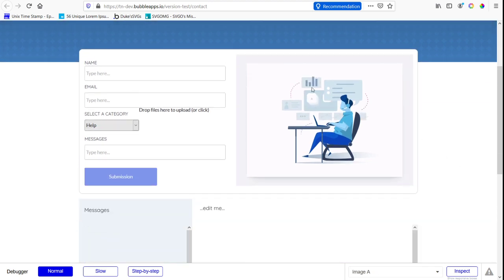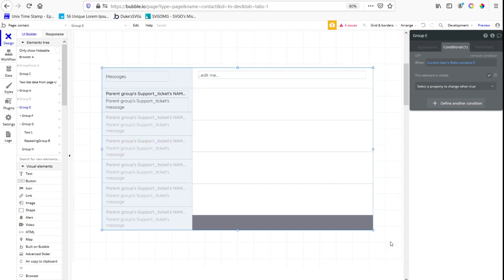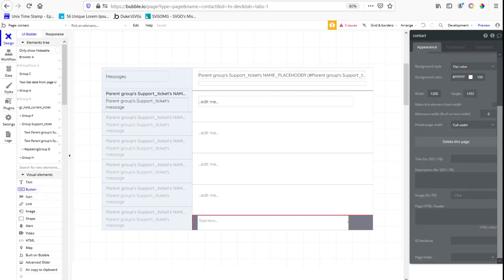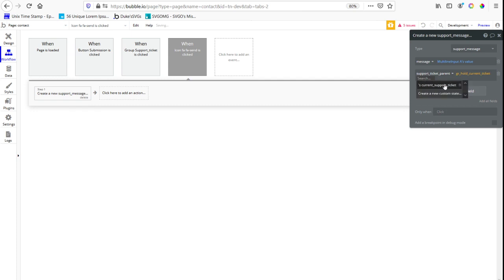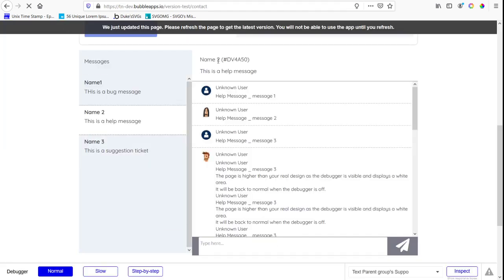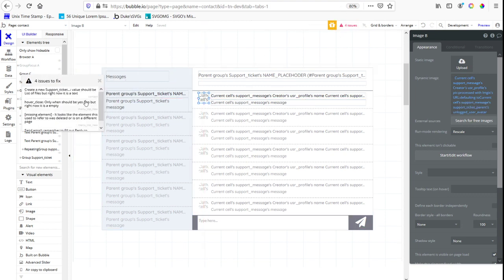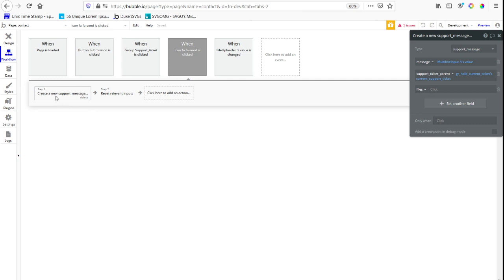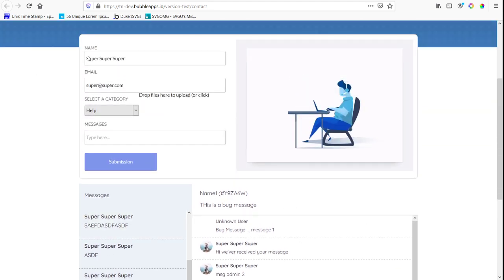LIVE Bubble.io backend design ptII - Support ticket page and workflows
Part II of another NOLOGO livestream where I build a support ticket and messaging system from almost scratch.